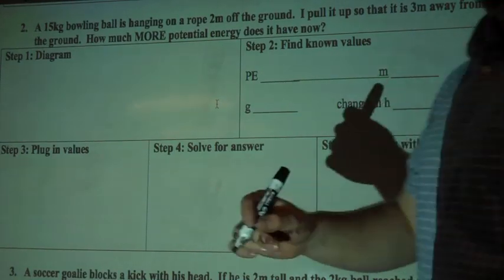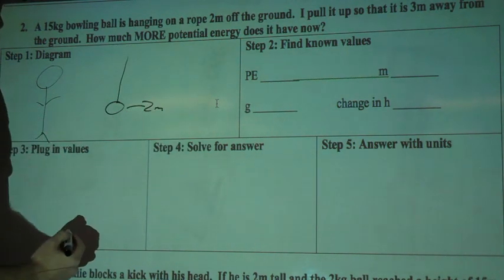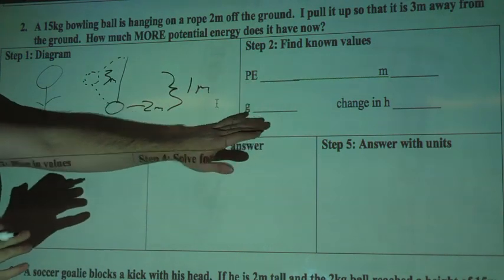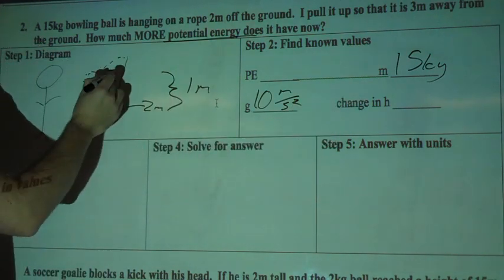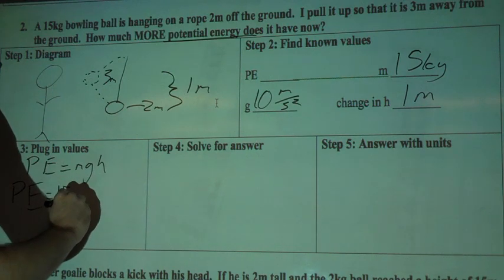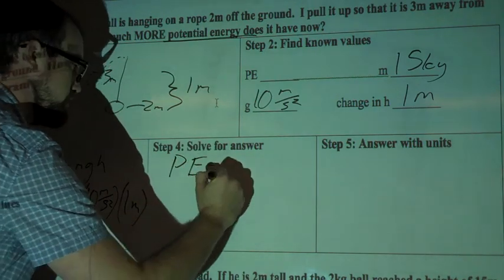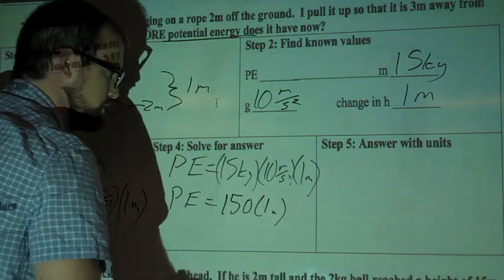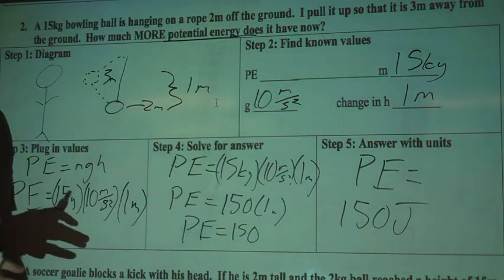Potential energy word problem with change in height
potential energy word problem solution with a change in height